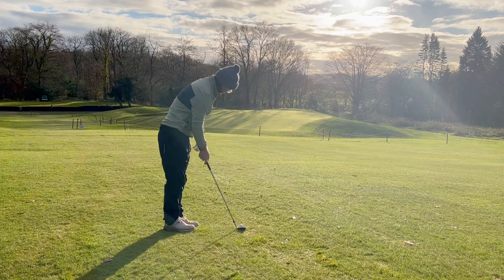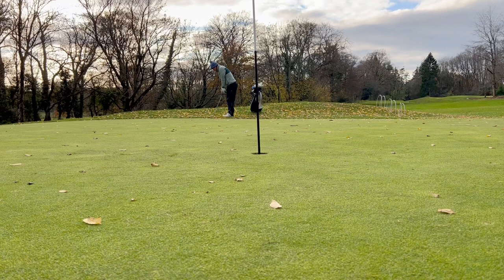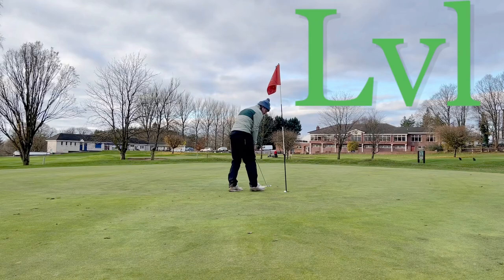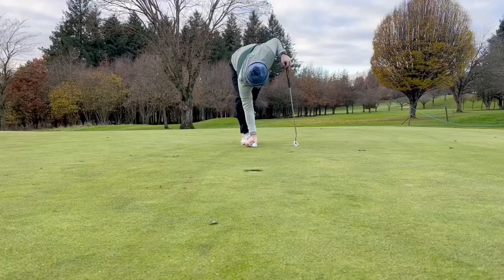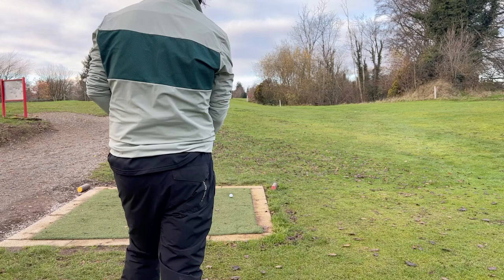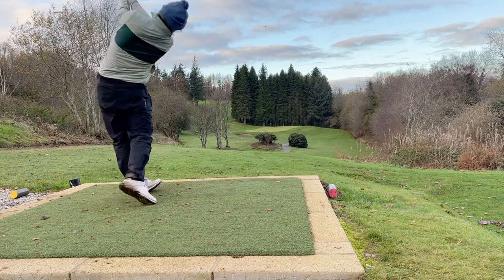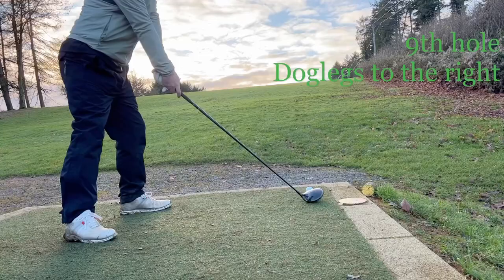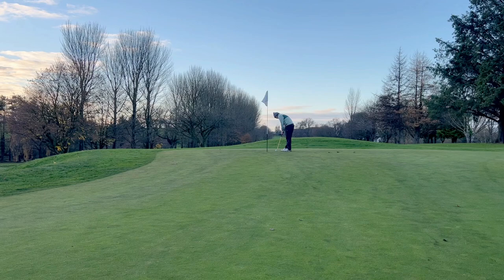9 hole vlog - UNDER PAR @ Killymoon GC, Ireland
KILLMOON GC - 9 holes

Not sure what’s happened with the sound on some of this but will work on it going forward. I’m new to all the editing so bare with me please 😬